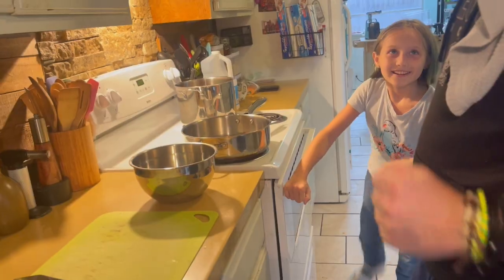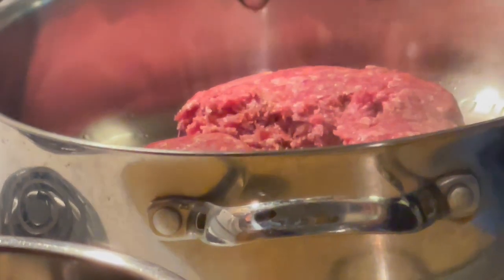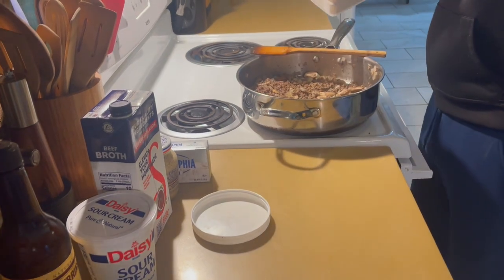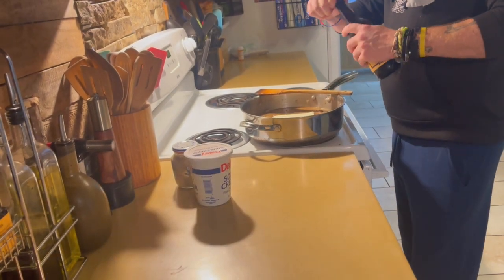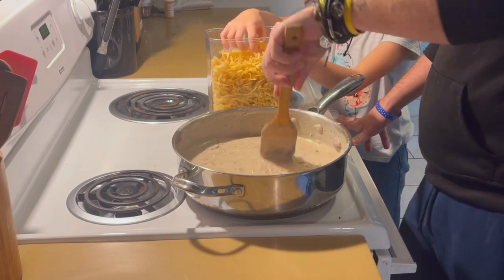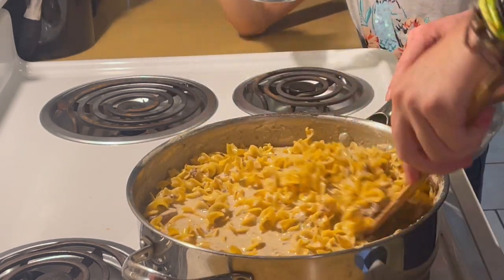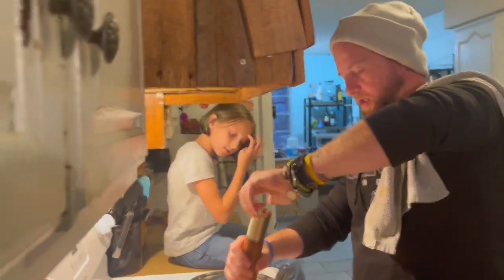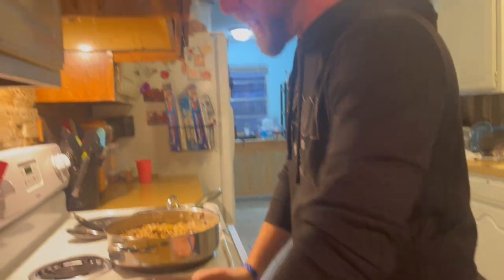We Made Beef Stroganoff! Easy! Cheap! Quick!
I hope you all give this one a try, this is super tasty, we love this one around here and it is way to easy not to make it on a busy week night, it comes together in about 30-45 mins. Enjoy! Side note, I think Mila's video work is getting better. or is that just me. let us know, not to shabby for an 8 year old ;)